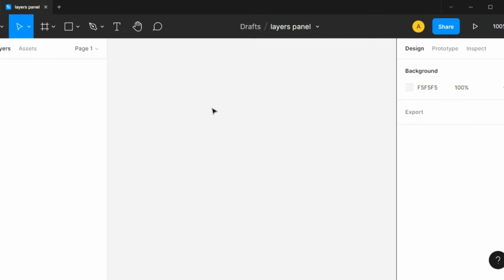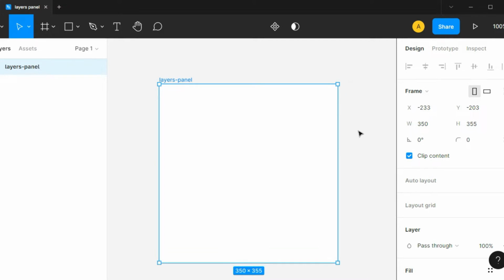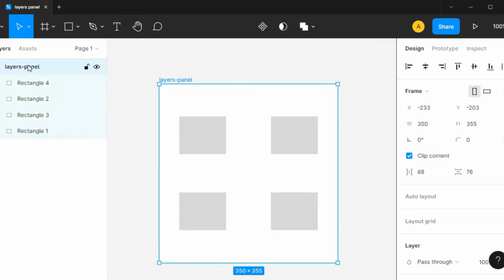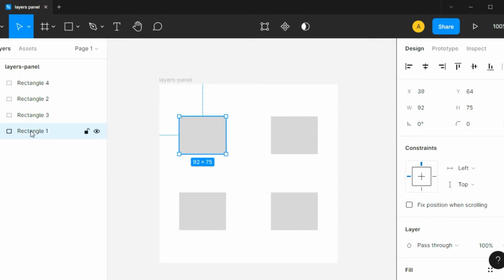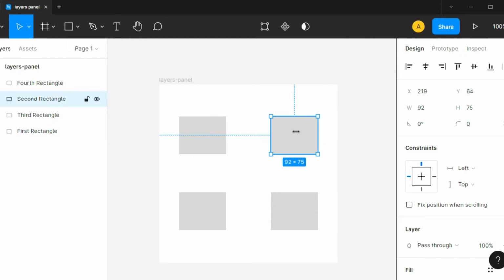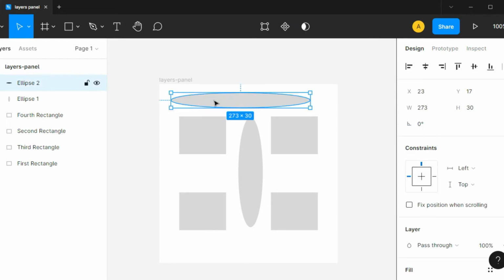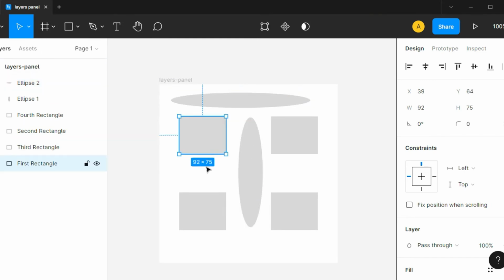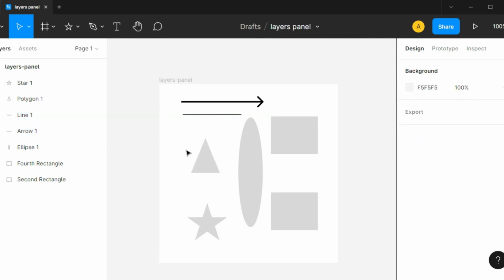What do we use Layers panel in Figma for?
We use layers panel in figma for many things like changing the names of the objects, to select different objects from the layer panel itself, to see what is a group, simple shape, frame and many others. Find out more in the video